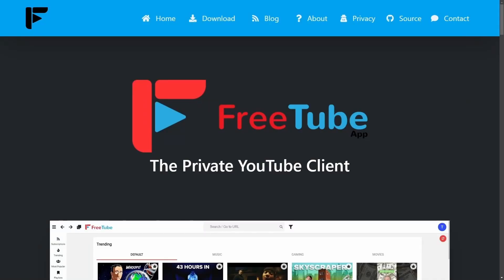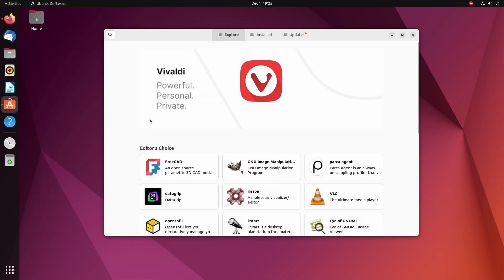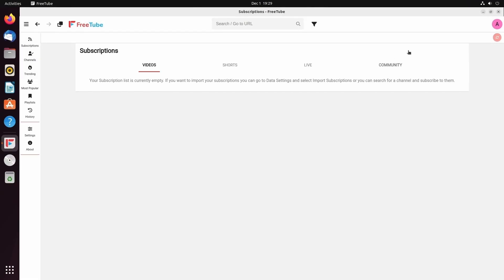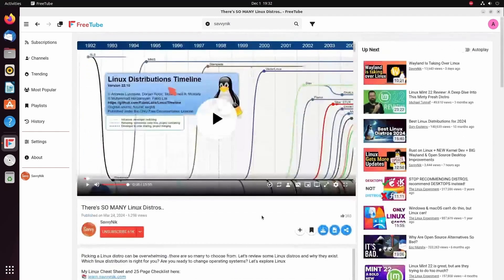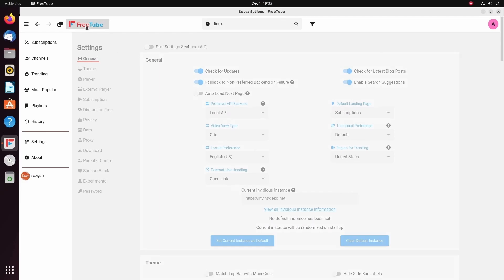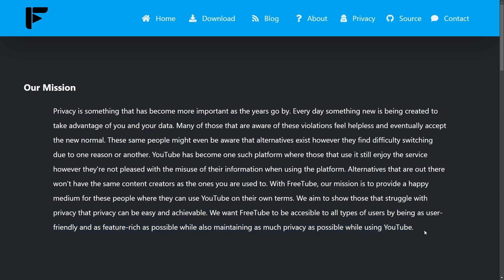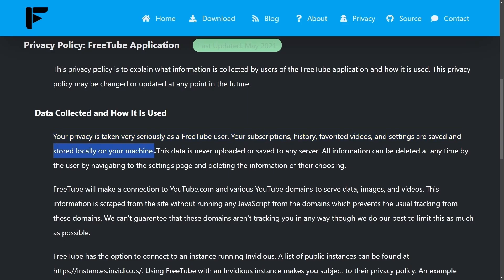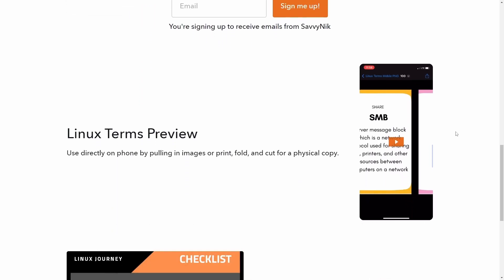The Best Way to use YouTube and Respect your Privacy & Data..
Watch YouTube using Freetube. An app that Respects your Privacy and data while using YouTube on Windows, Linux, and MacOS. If you haven't seen this new YouTube client you need to give it a try..